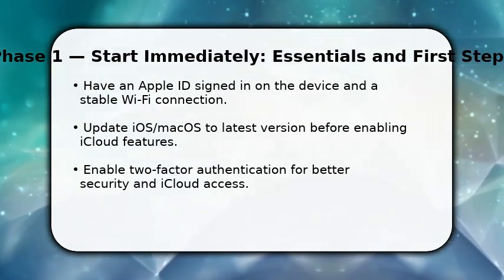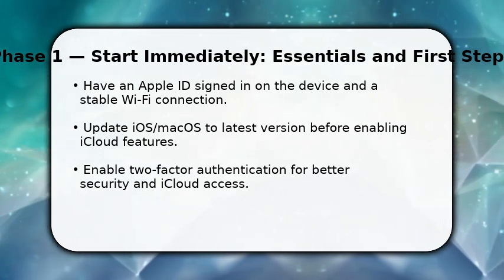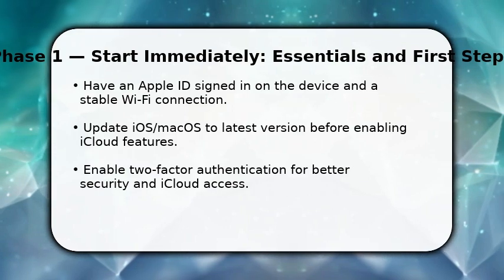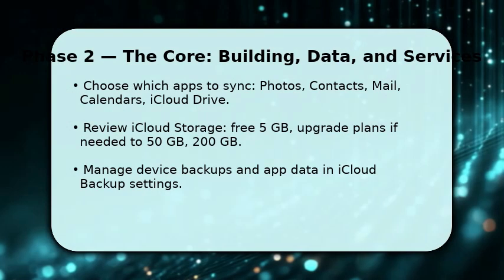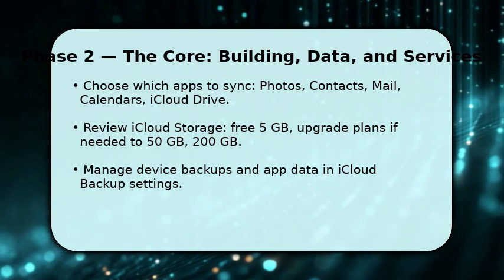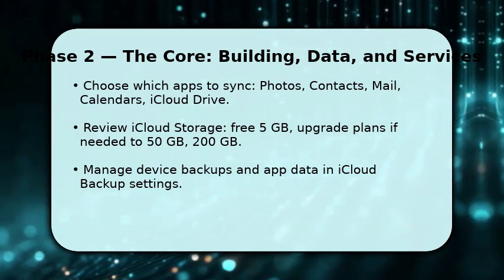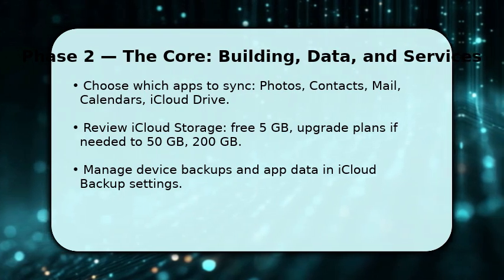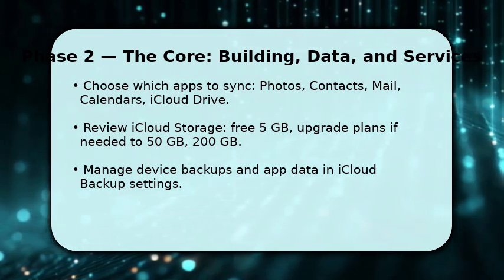How to Make Apple Icloud - Easy Guide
How to Make Apple Icloud - Easy Guide | 🔒 Surfshark VPN Deal — Stay private and secure. $1.99/mo + 3 Months Free ▸

Discover the simple steps to create your own Apple ICloud at home. This video guide walks you through selecting fresh ingredients, preparing them with ease, and combining flavors for a delightful homemade apple dessert that captures the essence of an authentic iCloud experience.

how to make, apple icloud recipe, homemade apple dessert, iCloud-inspired dish, easy baking guide, fresh ingredients preparation, combining flavors for dessert, home cooked treat